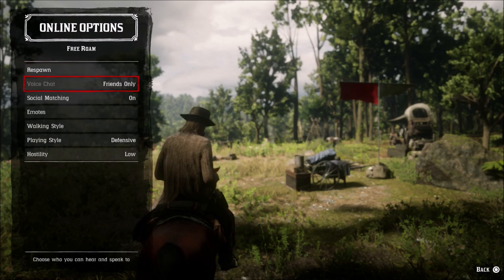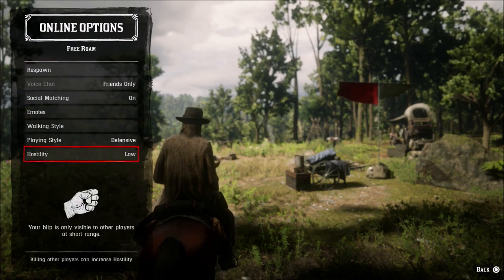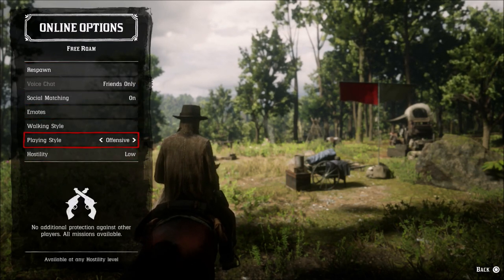How To Turn On Defensive Mode In Red Dead Redemption 2 Online